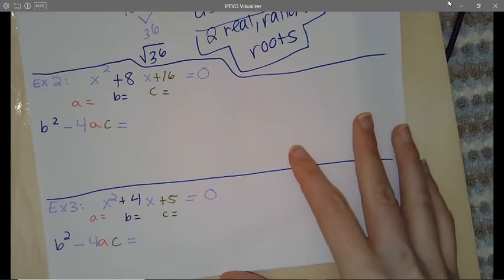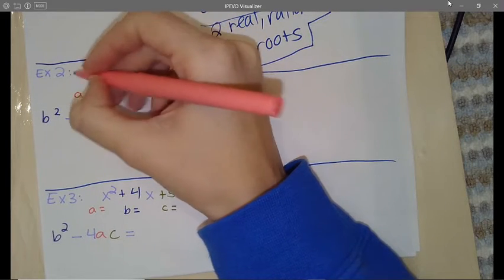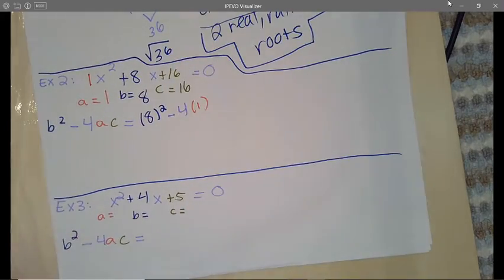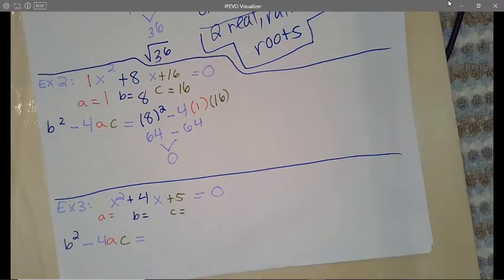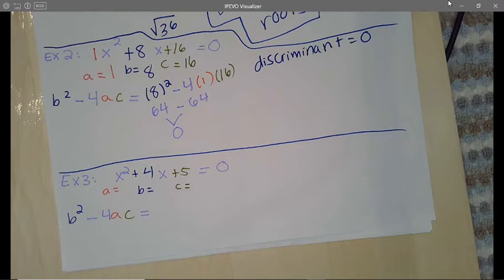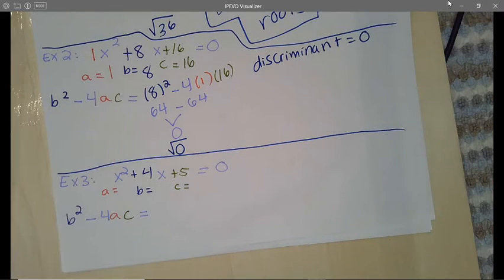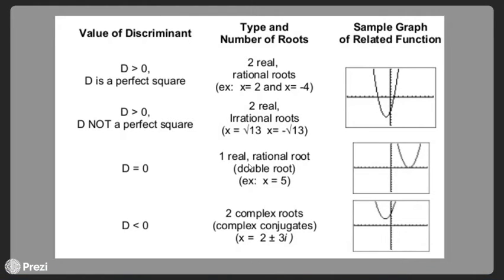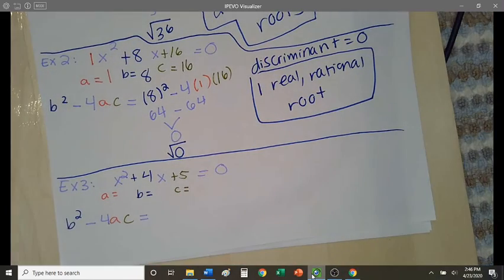The Discriminant Ex 2